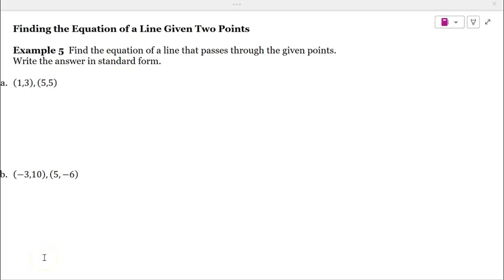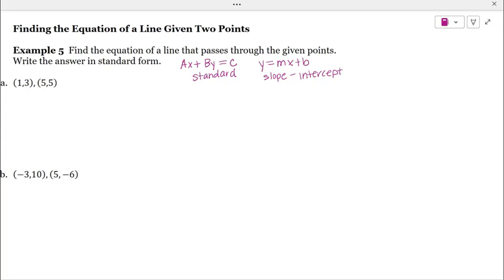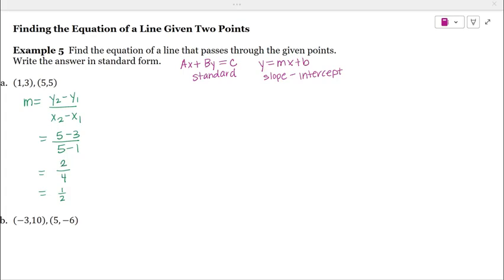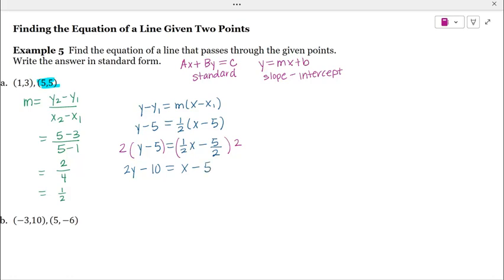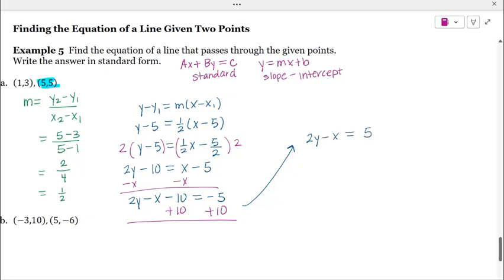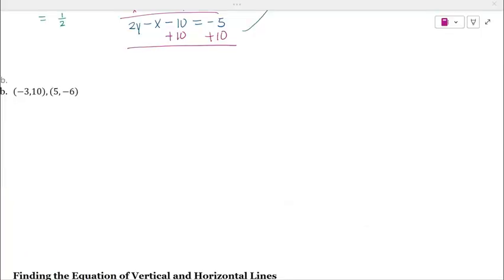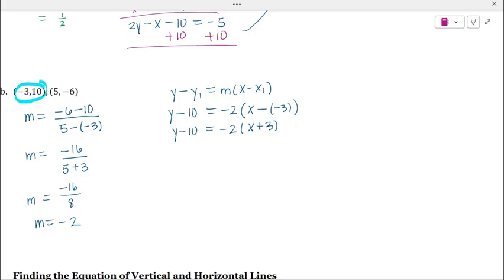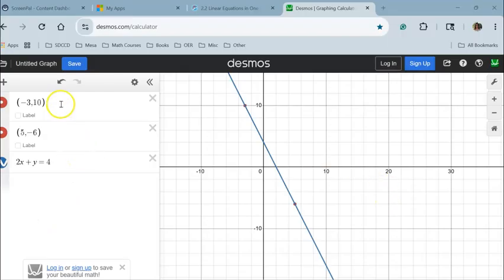Math 116 Section 2.2 Ex 5